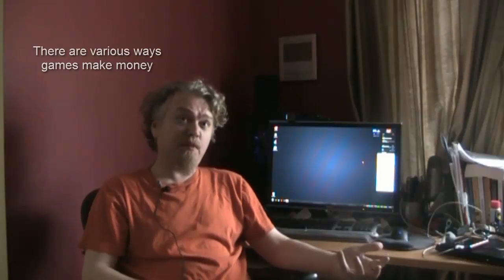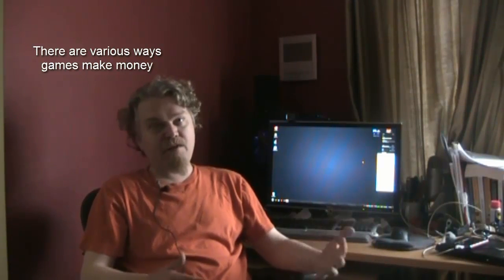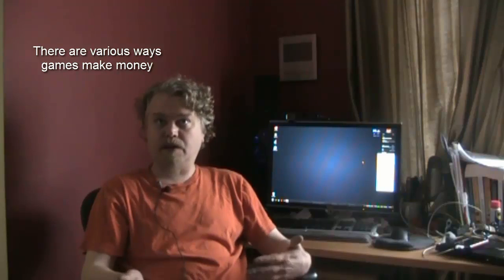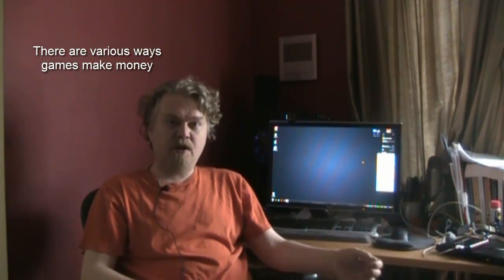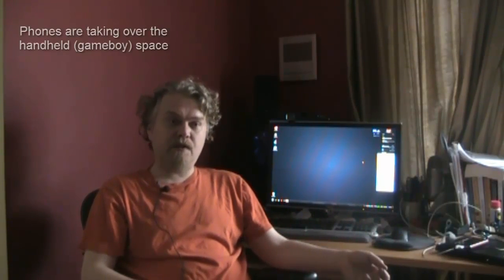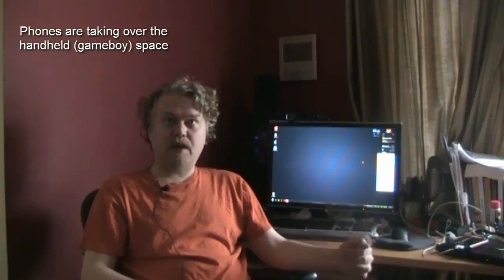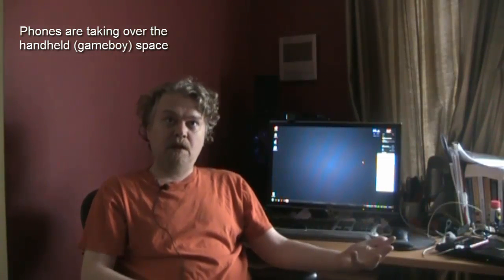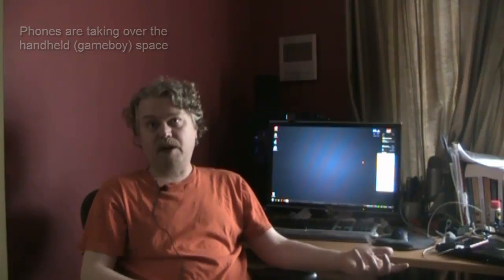Facebook and Game Profits